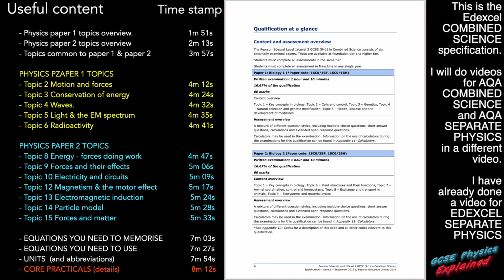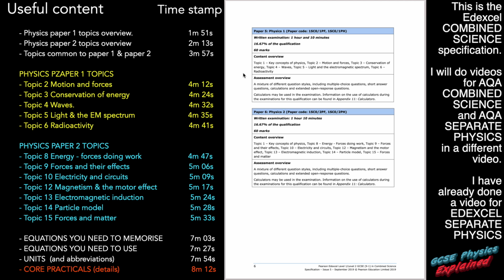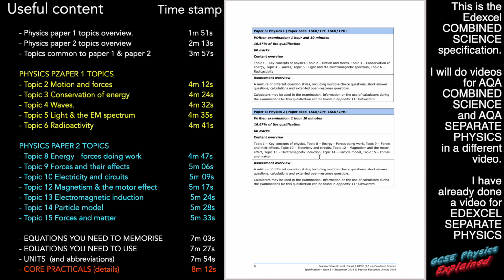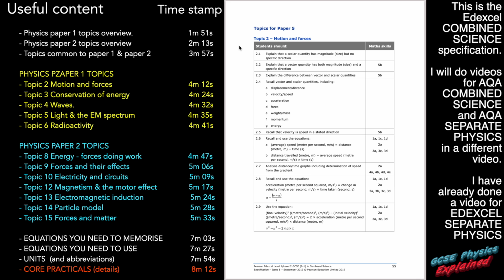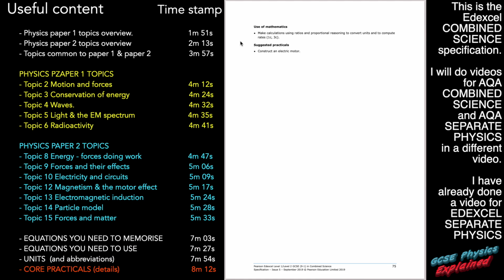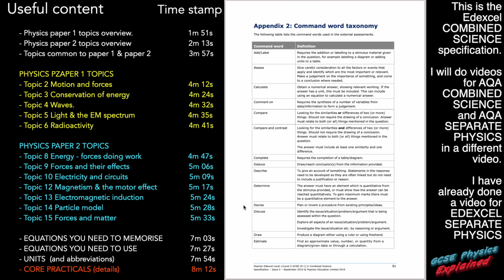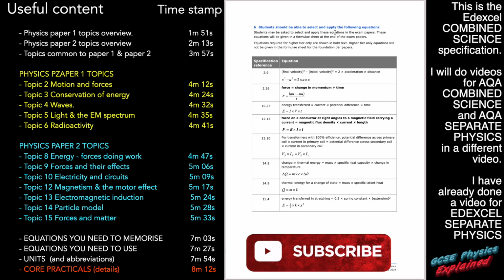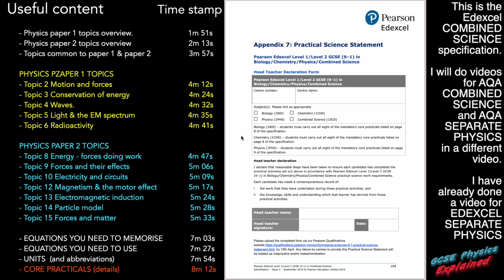EDEXCEL Combined Physics EVERYTHING YOU NEED TO KNOW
SPECIFICATION:
Find out what you need to know to increase your success in your COMBINED SCIENCE (PHYSICS) exams including what content you need to cover, what equations you need to be able to recall (memorise) and apply, and details regarding core practicals and the skills you could be asked about.

PLAYLIST LINKS

MUSIC

1) This video has no negative impact on the original works
2) This video is also for teaching purposes.
3) It is not transformative in nature.
4) I only used bits and pieces of music and video to get the point across where necessary.